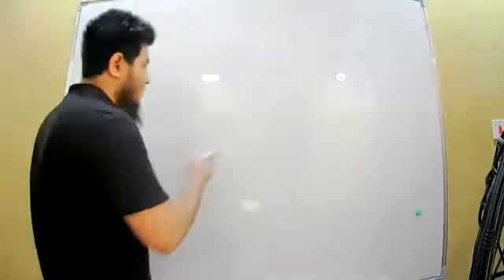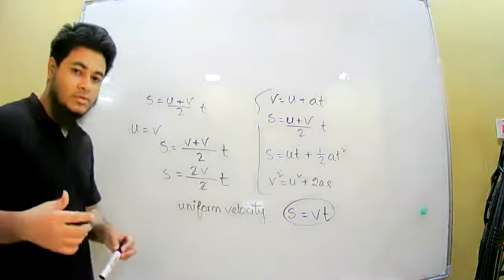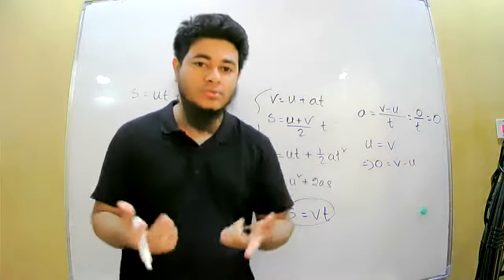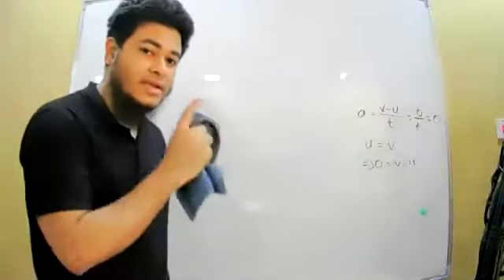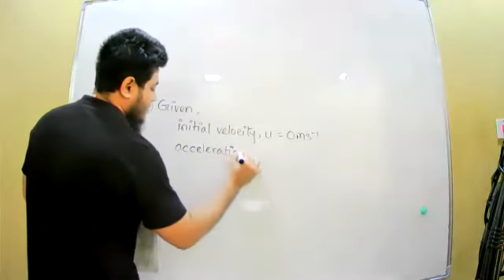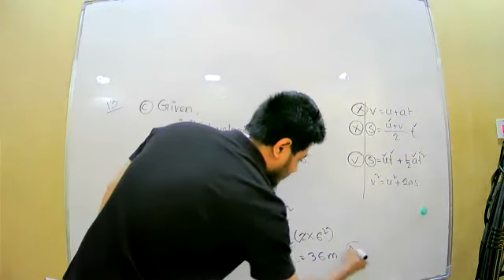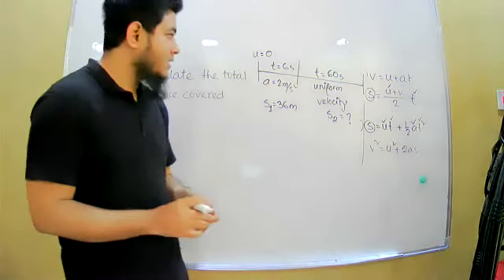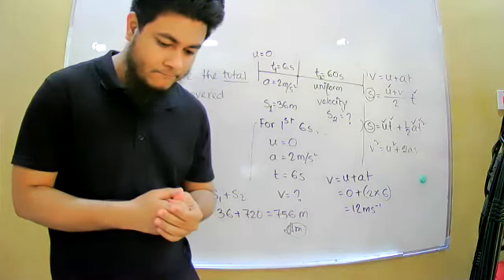12.Gr.9-Physics-Motion (Calculation regarding uniform velocity)-10.02.2021